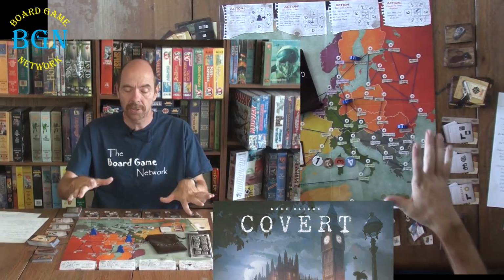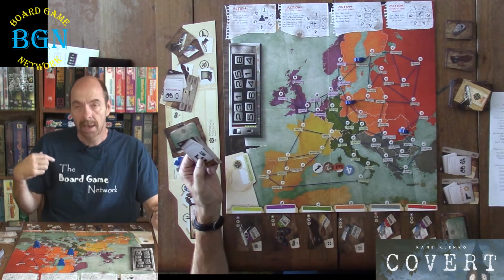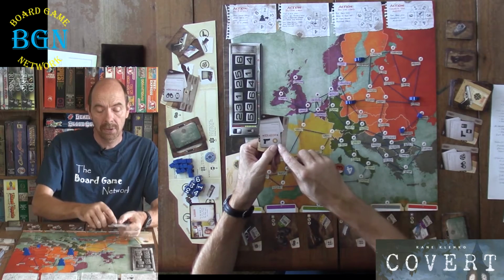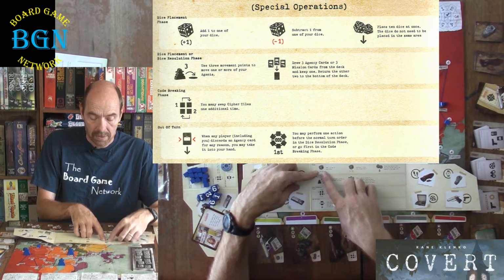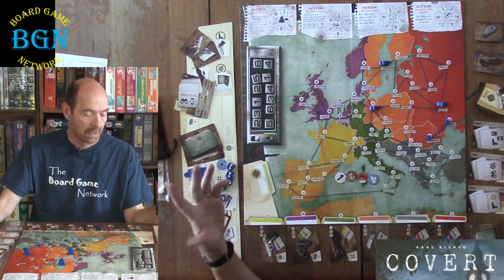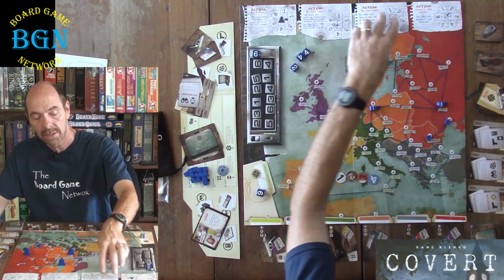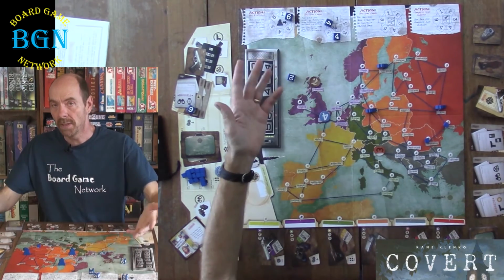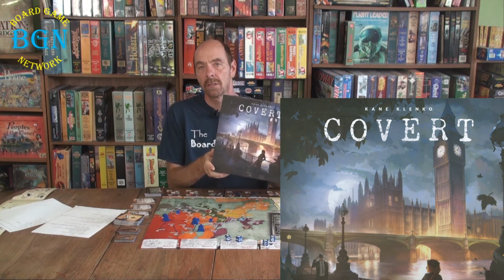How to Play Covert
Rules Clarification: Completed mission cards which contain region symbols on the edge fulfill future mission cards requiring cities within that region also.

Control your network of spies, gather intel, and break codes in Covert, a game of tactical dice placement, set collection, and timing set in Cold War Europe. Players race to complete high risk Missions by deploying their agents and acquiring the necessary equipment, all while keeping an eye on the needs of future missions and the advances of rival agencies.

Each round, players roll their hand of dice and in turn allocate them to different actions, like moving their Agents, acquiring Agency Cards, completing and acquiring new Missions, and more. Dice are placed on action circles that require players to place their dice numerically adjacent to dice that have already been placed, allowing for rival agencies to thwart their plans — but a good Agent always has a backup plan, and there are ways around everything that stands in your way.

Covert combines simple concepts with a depth of play that allows players the freedom to combine special abilities and card combos to complete their Missions and overcome obstacles. Utilize your assets. Make your move. Don't let anyone stand in your way.